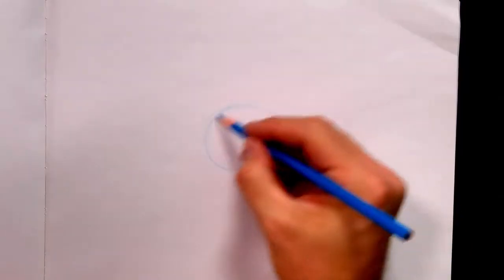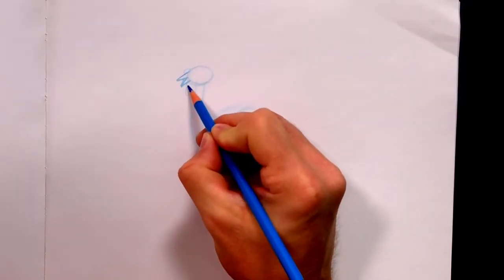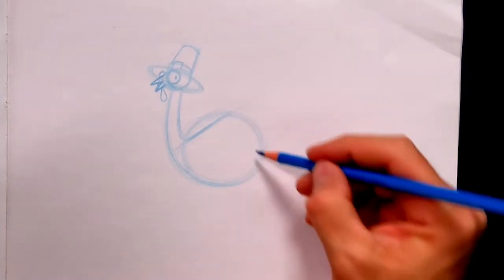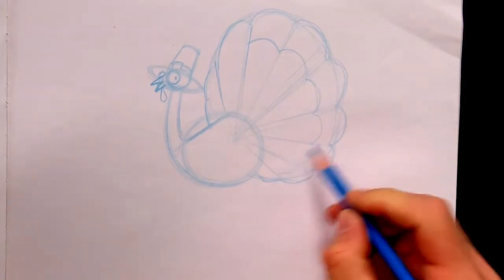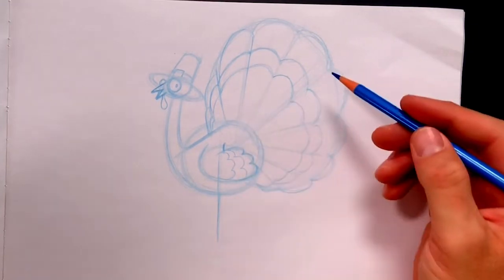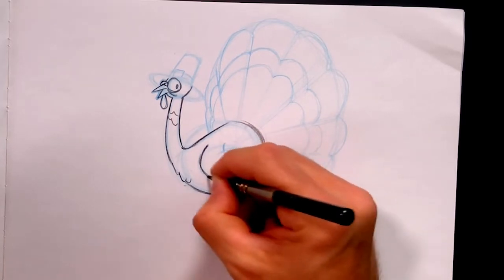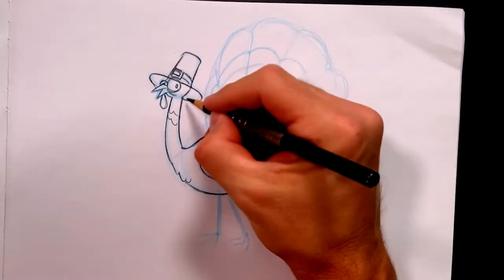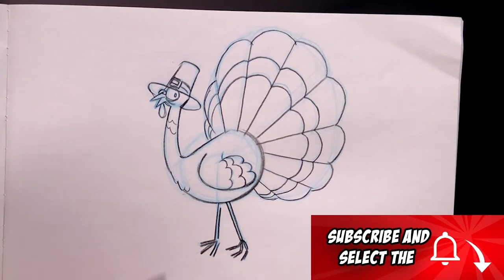How to draw a Thanksgiving turkey with Sketch-E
This little turkey looks frightned. You'd be too if Thanksgiving were right around the corner. Please try to draw this turkey, color it, then share it with me by posting on my Facebook page @sketchEsketches

Sketch-E has been a professional commercial artist for over 25 years. He has been a storyboard artist, comp artist, illustrator, animator, art director, and creative director. He wants to inspire everyone with the fun of drawing while teaching correct principles and techniques. With his videos, you'll have fun drawing and you’ll learn how to draw eyes, how to draw sharks, how to draw monsters, how to draw cartoons, and how to draw anything with confidence.
Learn drawing tips for amazing digital drawing and pencil sketching.
The more you watch the more fun you'll have!

You can also get a t-shirt, hat, sketch books, and pencils from my sketch-E store